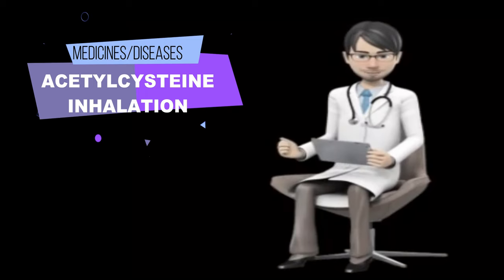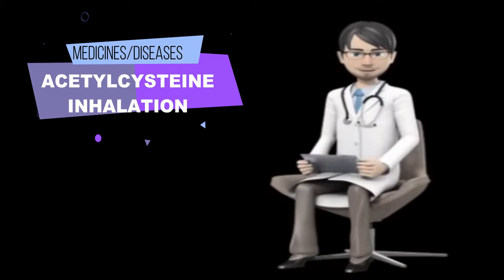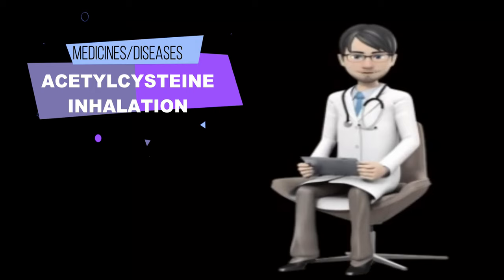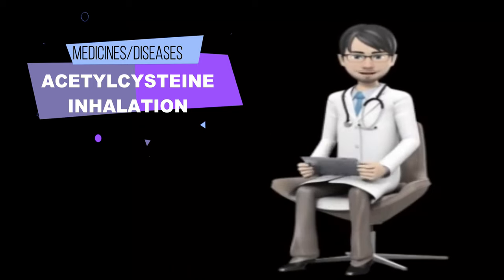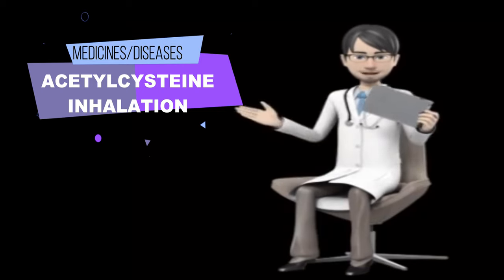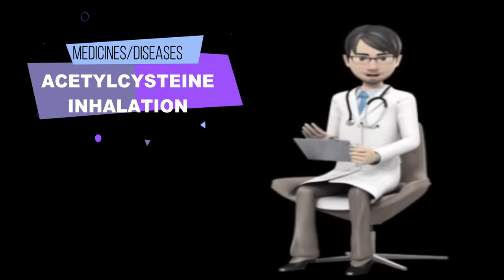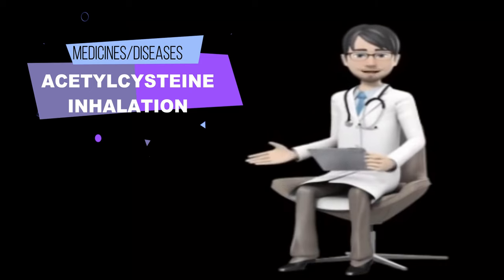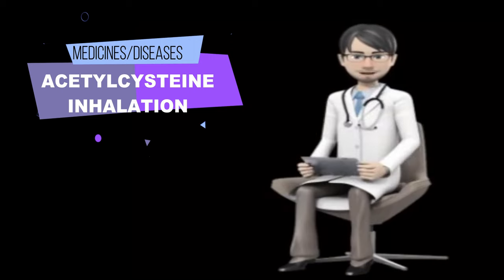ACETYLCYSTEINE INHALATION,What is acetylcysteine inhalation used for, Acetylcysteine MUCOMYST review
Acetylcysteine oral inhalation review: What is acetylcysteine inhalation, What is acetylcysteine inhalation used for?, acetylcysteine inhalation uses, acetylcysteine inhalation dosage, acetylcysteine inhalation side effects, acetylcysteine inhalation brand name: mucomyst.

What is Acetylcysteine inhalation?   and What is Acetylcysteine inhalation used for?

Acetylcysteine inhalation is used along with other treatments to relieve chest congestion due to thick or abnormal mucous secretions in people with lung conditions including asthma,  emphysema,  bronchitis and cystic fibrosis (an inborn disease that causes problems with breathing,  digestion,  and reproduction).
Acetylcysteine is in a class of medications called mucolytic agents.  It works by thinning the mucus in the air passages to make it easier to cough up the mucus and clear the airways.

How to use Acetylcysteine inhalation?

Acetylcysteine comes as a solution (liquid) and concentrated solution to inhale by mouth using a nebulizer (machine that turns medication into a mist that can be inhaled).  When using a nebulizer,  it is usually used 3 to 4 times a day.  When given by other methods,  acetylcysteine should be used as directed.
Use acetylcysteine at around the same times every day.
Follow the directions on your prescription label carefully,  and ask your doctor or pharmacist to explain any part you do not understand.
Use acetylcysteine exactly as directed.
Do not use more or less of it or use it more often than prescribed by your doctor.
Only mix acetylcysteine with other medications if instructed to do so by your doctor.

The concentrated solution of acetylcysteine should be mixed with normal saline or sterile water and used within an hour.

There may be a slight unpleasant odor when you use acetylcysteine that goes away quickly.
In an opened bottle of acetylcysteine,  there may be a color change to a light purple,  but it will not affect use.

Acetylcysteine should only be used with nebulizers made of plastic or glass.  Acetylcysteine should not be routinely used in a hand bulb operated nebulizer or put directly into a heated nebulizer.
Talk to your doctor or pharmacist about the correct nebulizer to use with acetylcysteine.

Clean your nebulizer immediately following each use.
If you do not clean your nebulizer properly,  the nebulizer may become clogged and may not allow medication to be inhaled.
Follow the manufacturer's directions carefully and ask your doctor or pharmacist if you have any questions about cleaning your nebulizer.

Other uses for this medicine

Acetylcysteine is also sometimes used to treat people who have taken or received an overdose of acetaminophen (Tylenol,  others).
Talk to your doctor about the risks of using this medication for your condition.

When to use Acetylcysteine inhalation?

Before using acetylcysteine,

    tell your doctor and pharmacist if you are allergic to acetylcysteine,  any other medications,  or any of the ingredients in acetylcysteine inhalation.

    tell your doctor and pharmacist what other prescription and nonprescription medications,  vitamins,  nutritional supplements,  and herbal products you are taking or plan to take.

    tell your doctor if you have or have ever had asthma.

    tell your doctor if you are pregnant,  plan to become pregnant,  or are breastfeeding.
If you become pregnant while using acetylcysteine,  call your doctor.

Use the missed dose as soon as you remember it.
However,  if it is almost time for the next dose,  skip the missed dose and continue your regular dosing schedule.
Do not use a double dose to make up for a missed one.

What side effects can Acetylcysteine inhalation cause?

Acetylcysteine may cause side effects.
Tell your doctor if any of these symptoms are severe or do not go away:

    nausea.
    vomiting.
    fever.
    runny nose.
    swelling of the inside of the mouth.
    throat irritation.
    drowsiness.
    cool,  moist skin.

Some side effects can be serious.
If you experience any of these symptoms call your doctor immediately or get emergency medical treatment:

    chest tightness.
    wheezing.
    difficulty breathing or swallowing.
    coughing up blood.
    hives.
    rash.
    itching.

Acetylcysteine may cause other side effects.  Call your doctor if you have any unusual problems while using this medication.